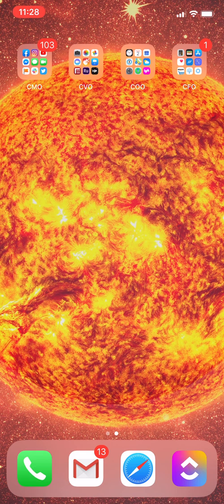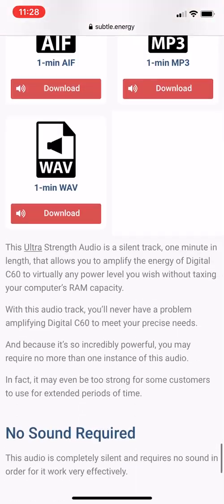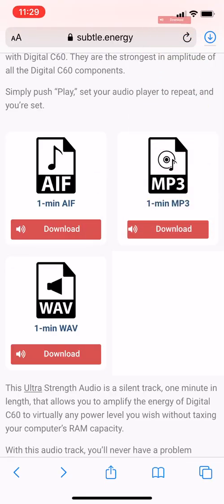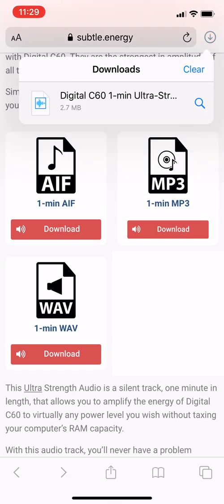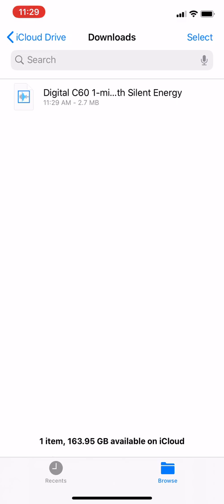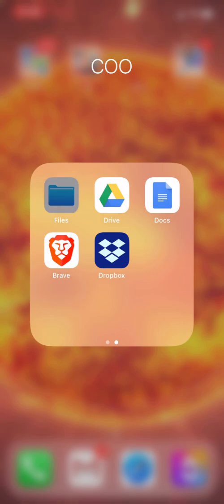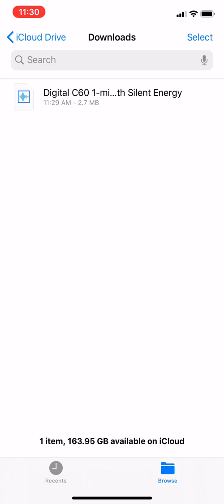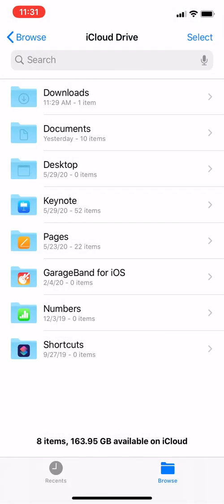Download Directly to Apple iOS Device (iPhone and iPad)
How to download our digital media files directly to your Apple iOS device, such as iPhone or iPad.